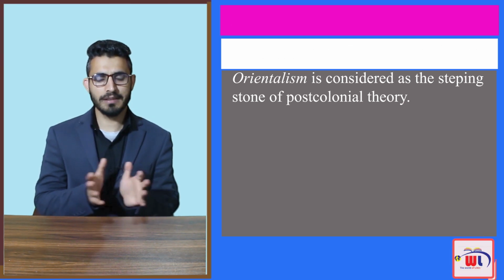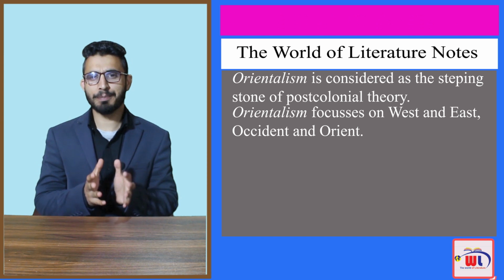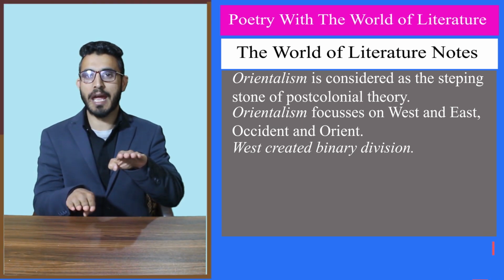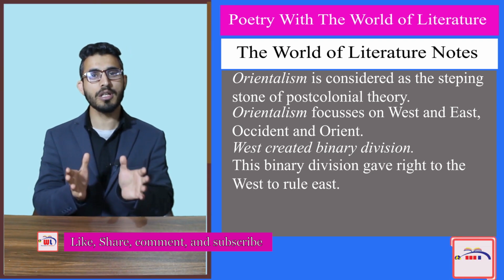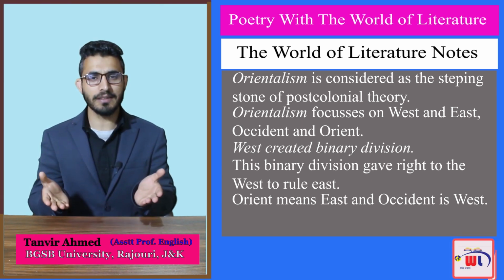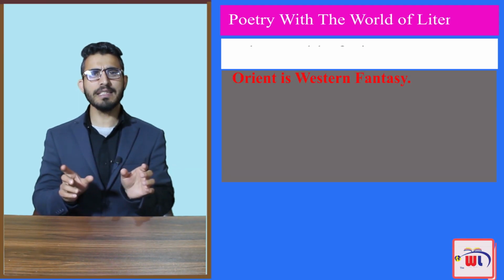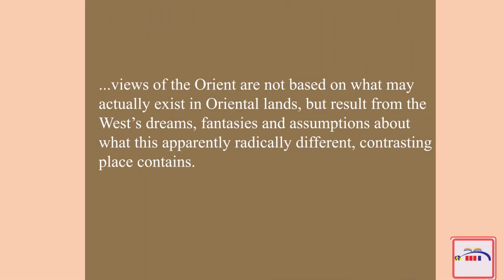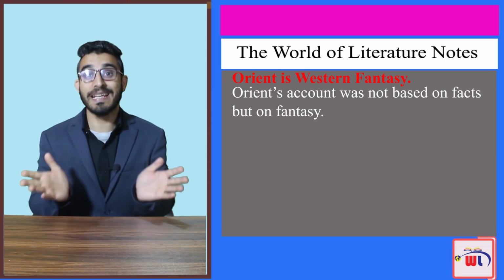Orientalism by Edward Said: Analysis Part I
Orientalism is the most famous book by Edward Said. This book laid the foundation of postcolonial theory. Edward Said is considered as the most influential postcolonial critic. Edward Said greatly influenced the Postcolonial literature through his works, particularly Orientalism. In this lecture, we will deal with Orientalism in detail.